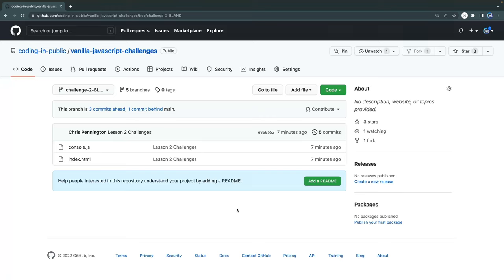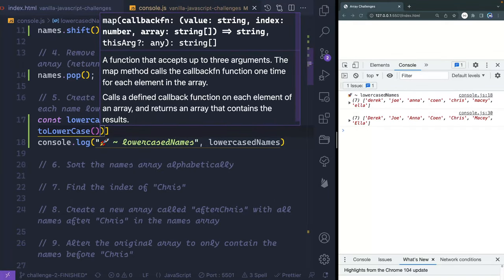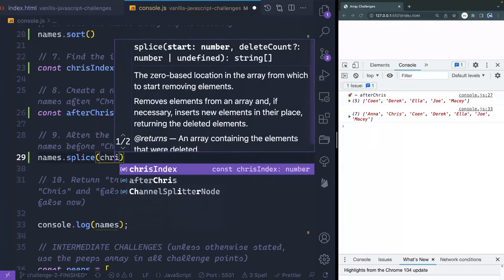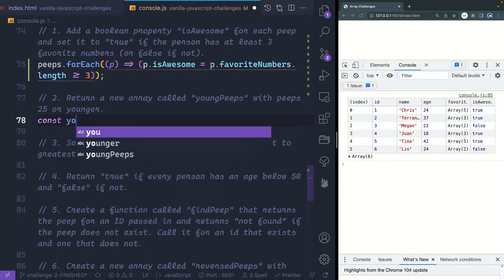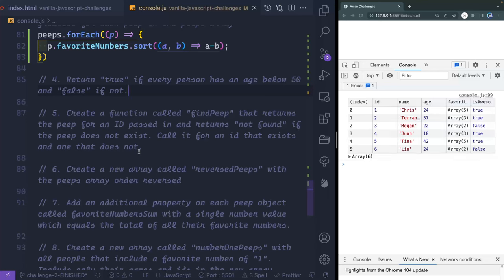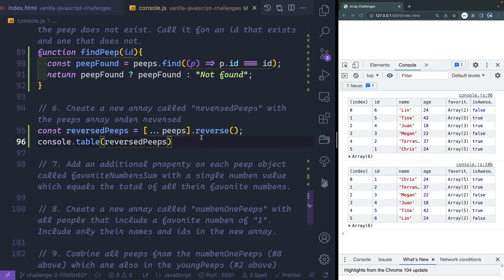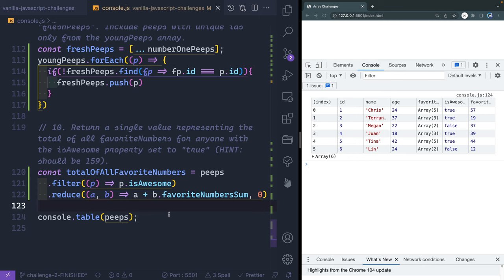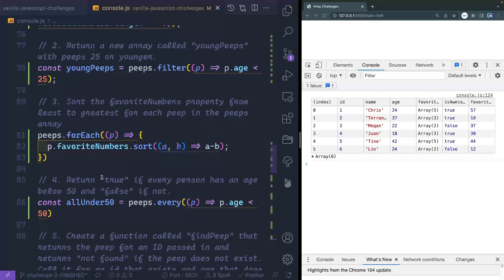Vanilla JavaScript Challenge (Array Methods)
Ready to test your JavaScript skills? I've got 20 challenges for you all about JavaScript array methods!

⏲️ Timestamps ⏲️
0:00 Introduction
1:22 Beginner Challenges
8:02 Intermediate Challenges